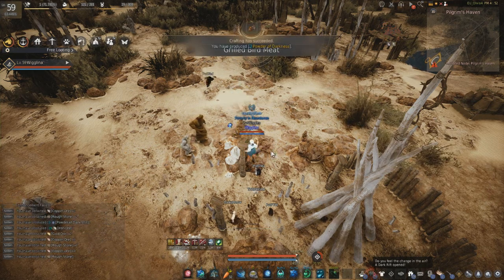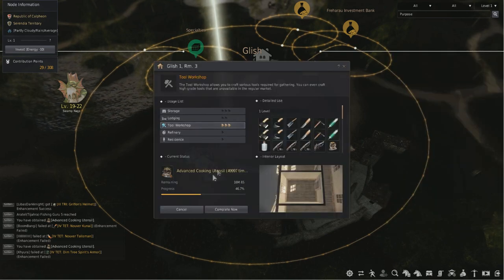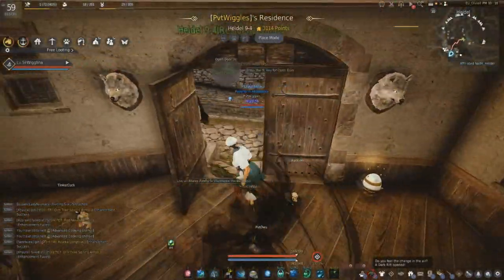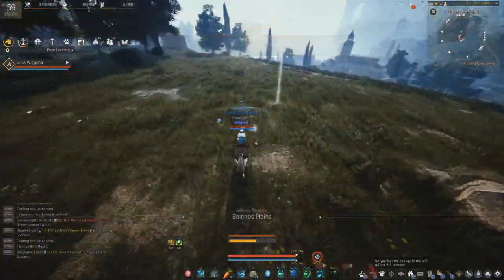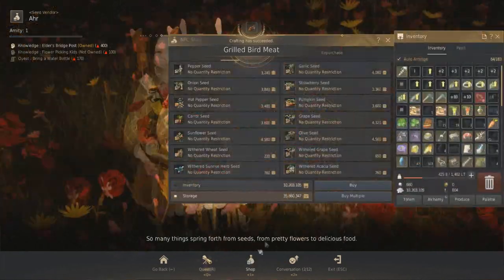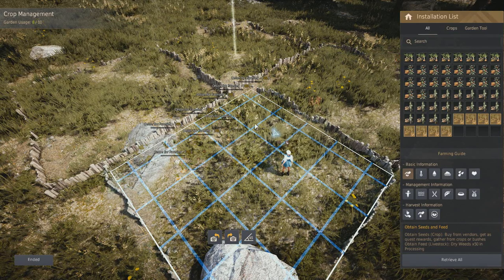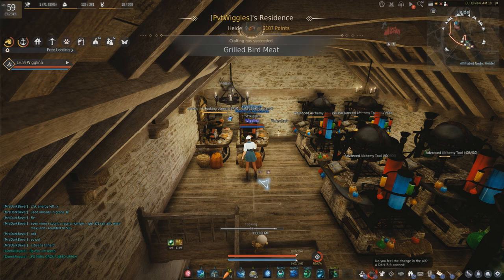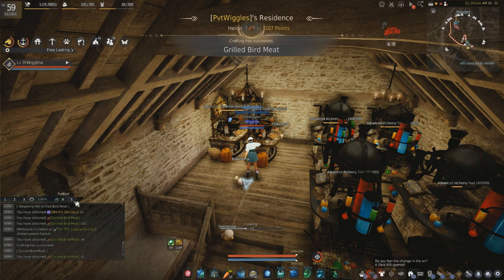Black Desert Online: Returning Player - Getting setup with Cooking!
Hey guys! I hope you like this video, it's in a different style to my normal ones so I hiope you enjoy it :)

In this Black Desert Online Video I start sorting out my Cooking and getting setup for the big Balenos cook. Since returning to Black Desert a week ago I've been focusing on Life Skills such as Cooking & Gathering.